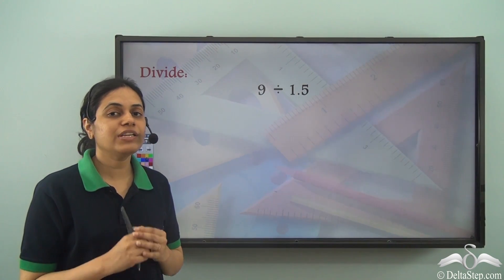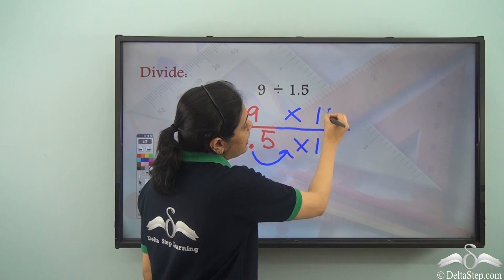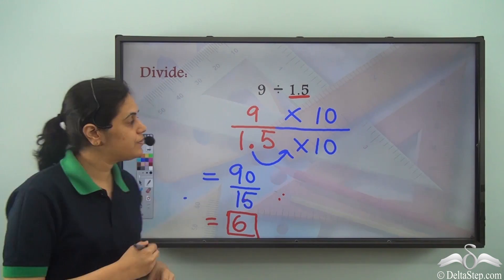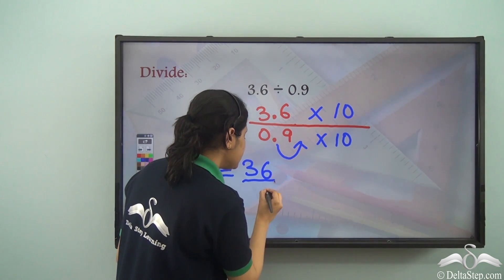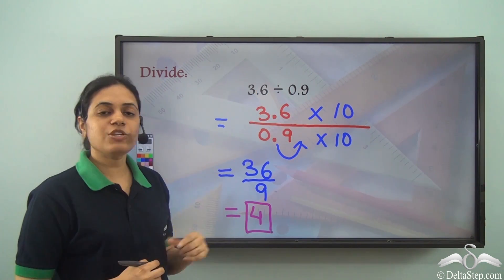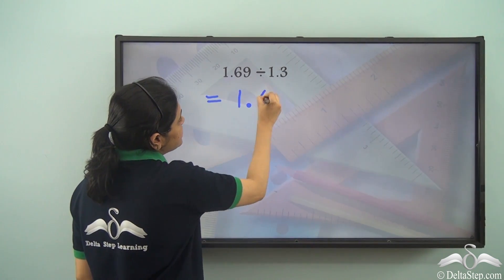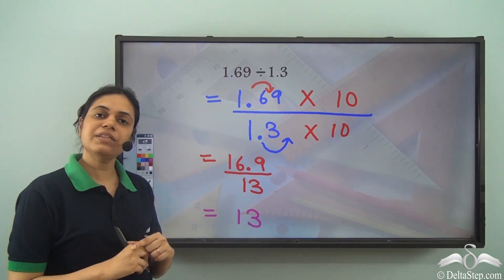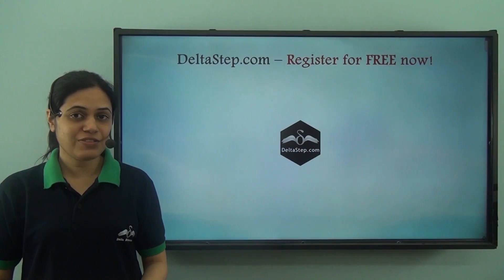Division of Decimal Number | Part 2 | Class 6 | CBSE | NCERT | ICSE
In this video, understand and practice questions of division of Decimal Numbers- Part 2.

Salient features of the app:
• 5000 amazing lectures across English, Maths, Science and Social Science.